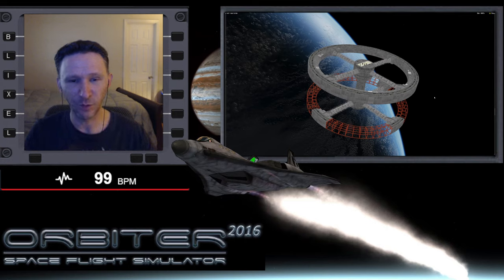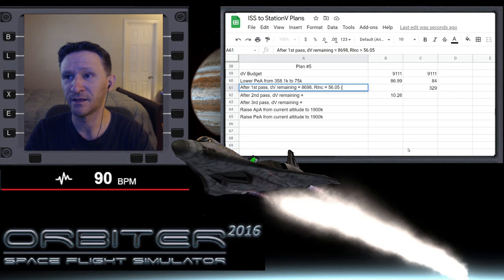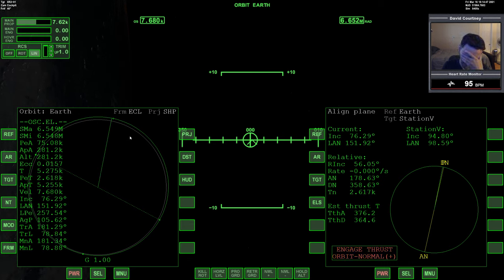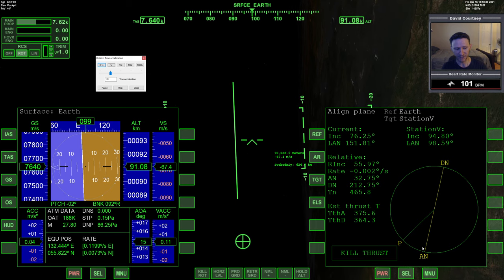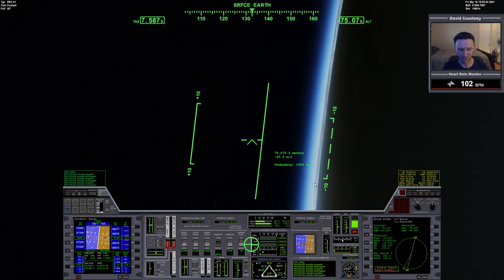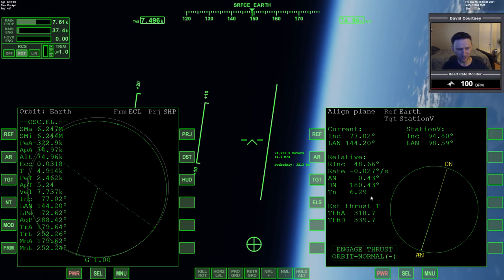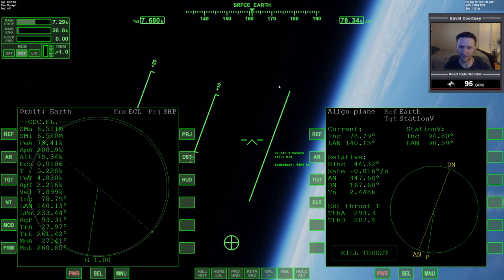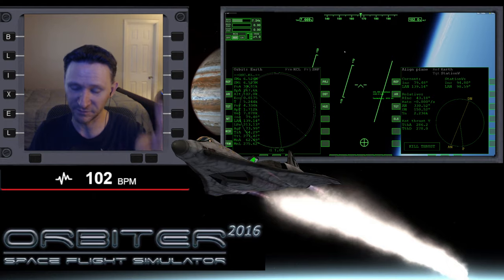Orbiter 2016 - [Part 3] ISS to StationV with Plan 5